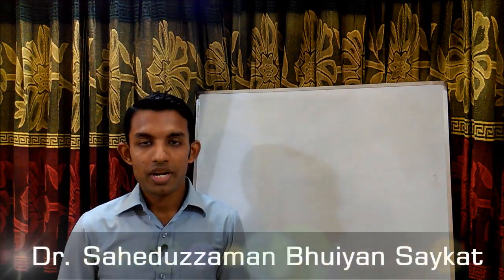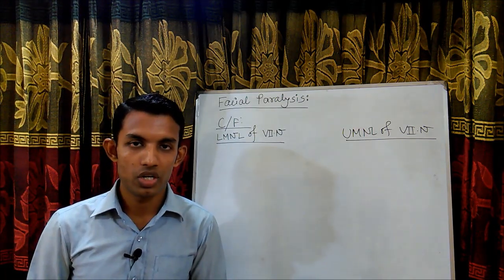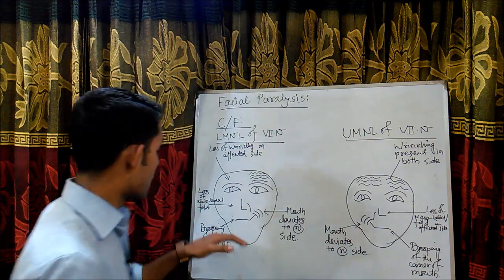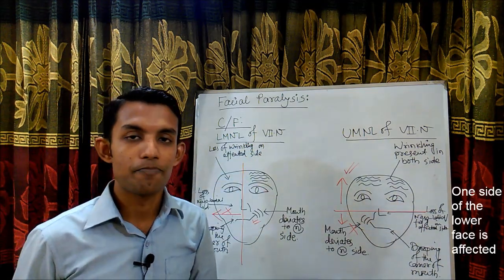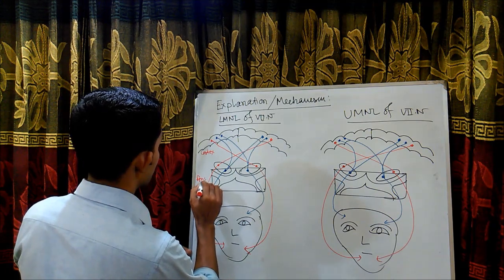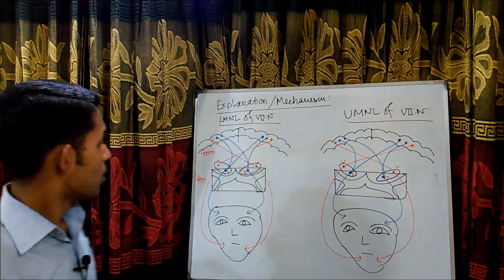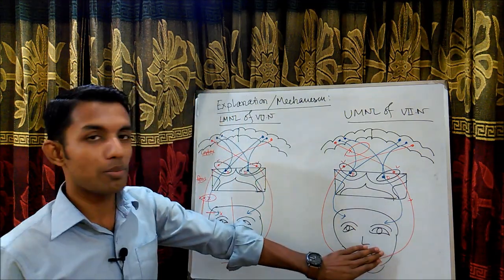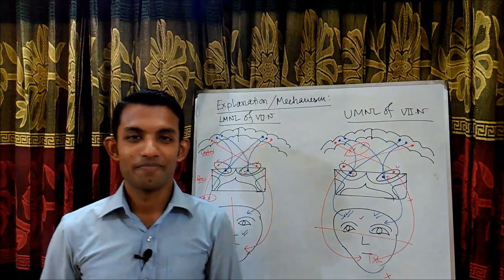Facial Paralysis | Bell's Palsy | UMNL & LMNL explained | Dr. Saykat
This is a whole new version of facial paralysis lecture containing the explanation of facial paralysis with mechanism of both upper motor neuron lesion (UMNL) & lower motor neuron lesion (LMNL) of facial nerve.

Facial Paralysis | Bell's Palsy

Facial nerve paralysis involves the paralysis of any structures innervated by the facial nerve. There are a number of causes that may result in facial nerve paralysis.

The most common is Bell's palsy, a disease of unknown cause that may only be diagnosed by exclusion.

This video contains classification (supranuclear and infranuclear lesions), signs and symptoms, causes of facial nerve palsy.

- Dr. Saykat